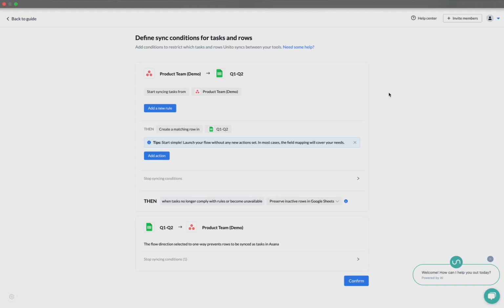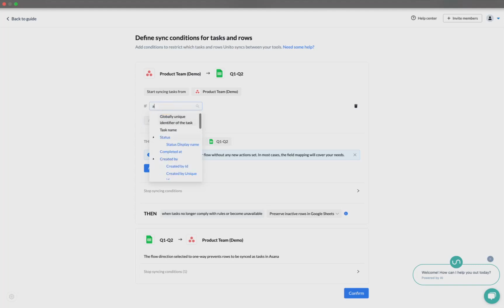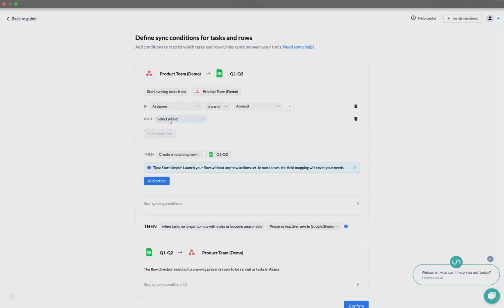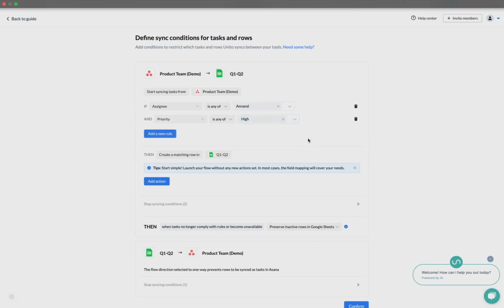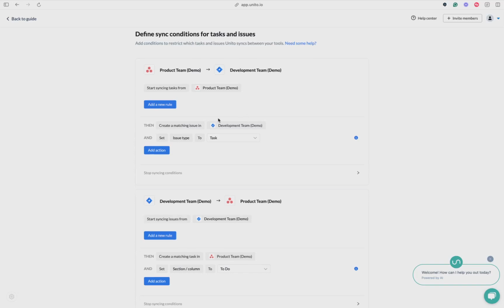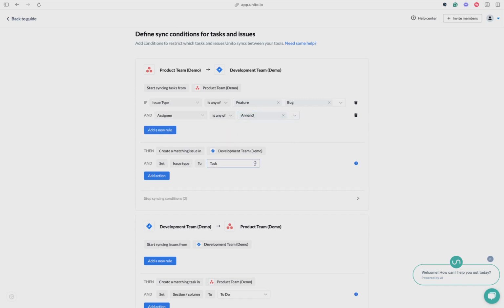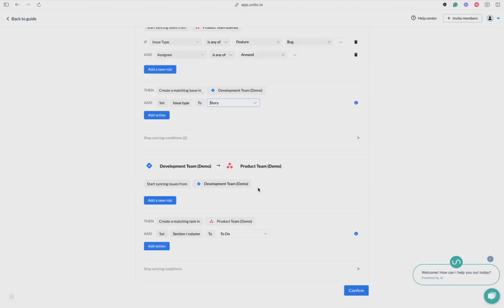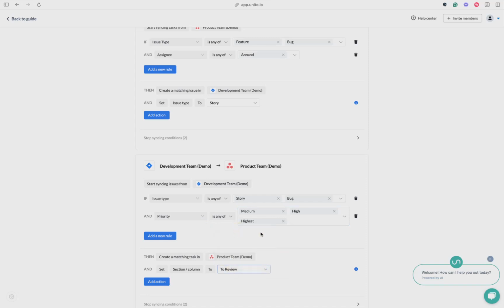How to Set Up Rules in Unito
Unito rules allow you to filter out work items you don't want to sync. Here's how you can build them.

Unito is a SOC 2 Type II compliant integration platform that enables real-time 2-way sync with a no-code visual flow builder. You don't need to be an engineer to safely sync data from [tool] to [tool] or vice versa. We're here to show you how it's done.

USEFUL LINKS

❓ About Unito
Here's a new, simpler approach to integration! Unito keeps your data in sync between multiple tools so everyone is always up-to-date in real-time. Our goal is to simplify collaboration between disconnected apps and tools so everyone can stay in their interface of choice while staying connected to their teams.